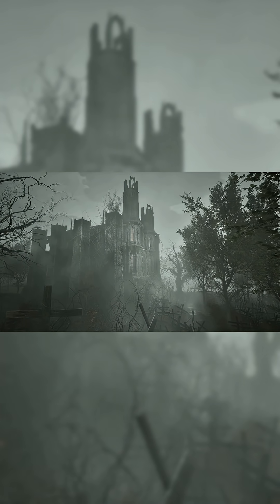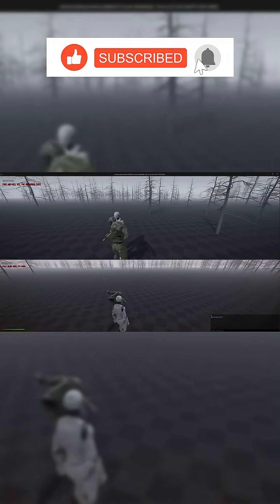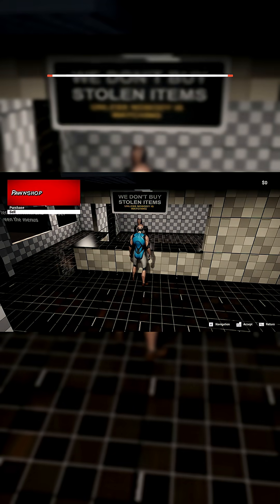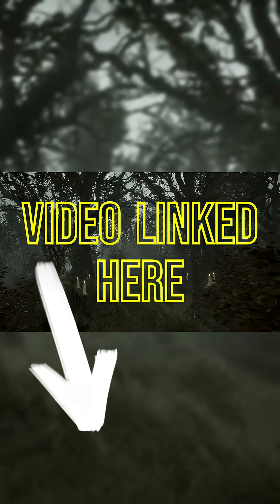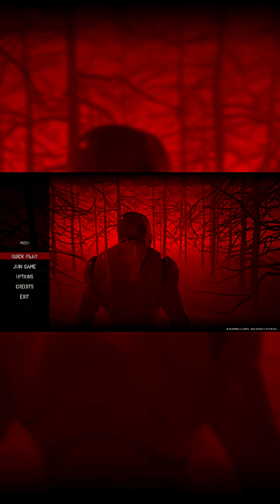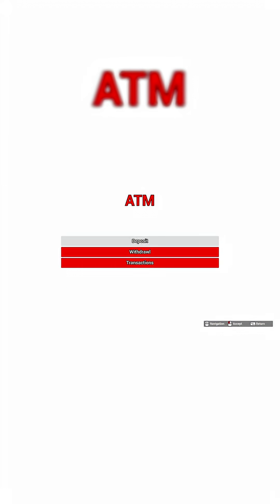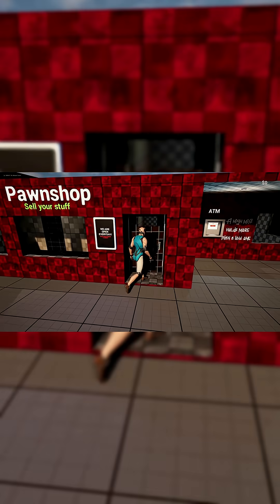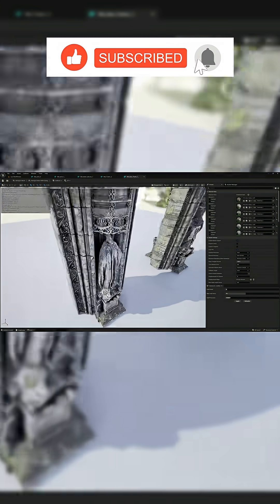Free Unreal Engine 5 Assets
Limited-Time Free Fab Marketplace Assets (Oct 7 - Oct 21) - Unreal Engine 5 Content Review

Grab these Fab assets while they're still free! All assets are linked in the main video (Offer expires October 21, 2025, at 9:59am ET)